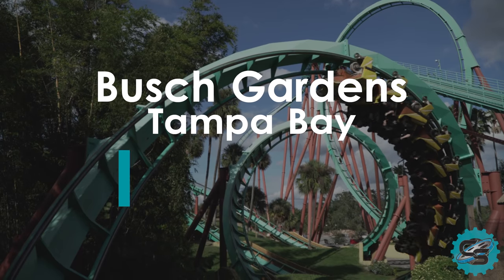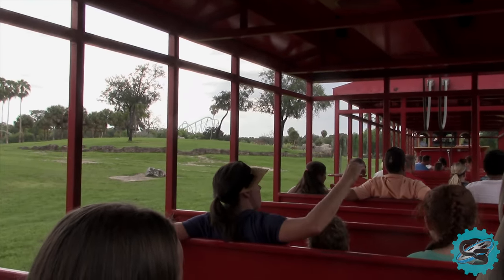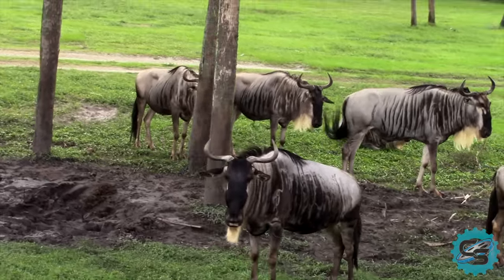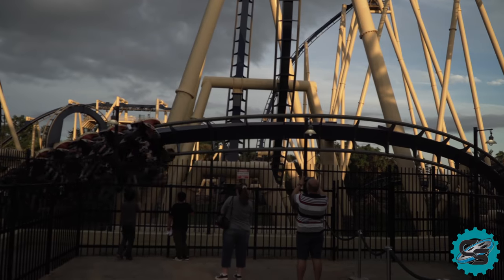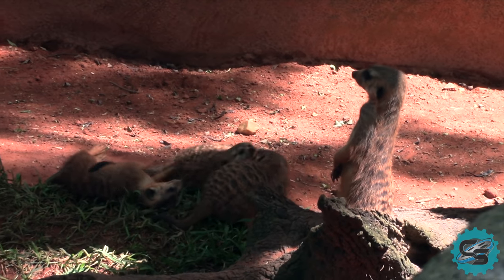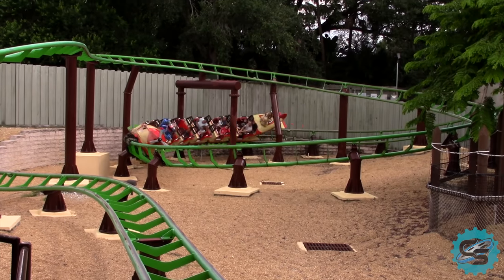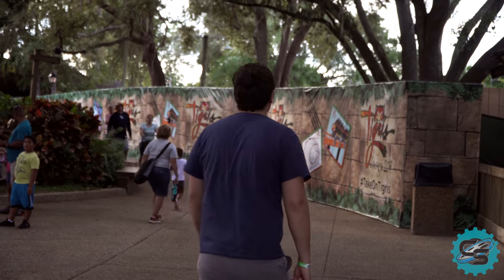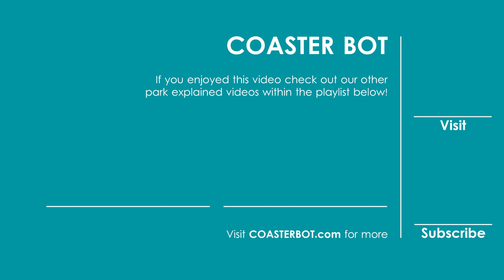Busch Gardens Tampa Bay: Explained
Busch Gardens Tampa Bay is a African-themed animal park and theme park located in Tampa, Florida, USA. The park is home to a wide variety of attractions, ranging from free-roaming animals to daily shows, and even a large mix of thrilling roller coasters and rides. In this video, we'll explore why Tampa Bay attracts roughly 4 million visitors each year by diving into the park's rich history.

PATREONS:
D. Newman, Simon Stirrat, Philippe-Minh, Tyler Bennet, Archie Huggins, Alex Mann, Inverted Studios, James Eddison Mattok, George Spence